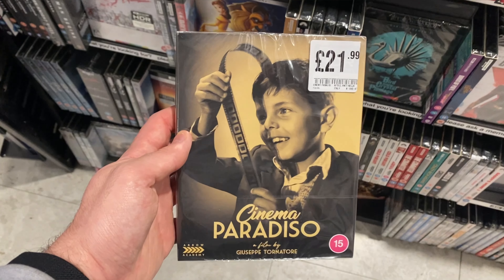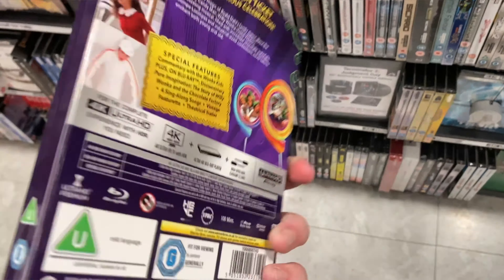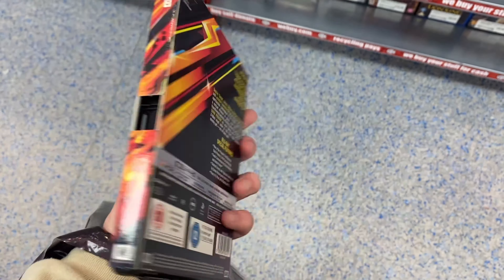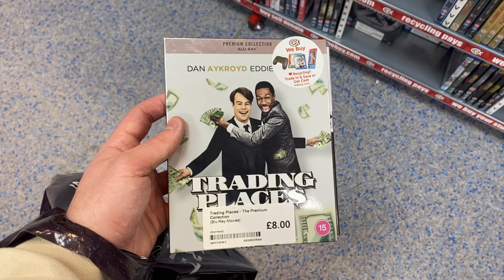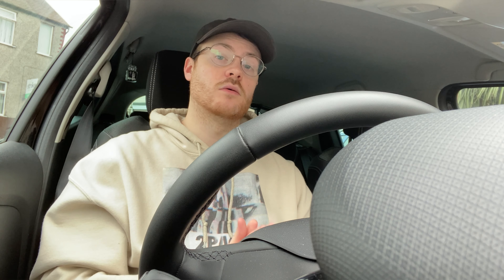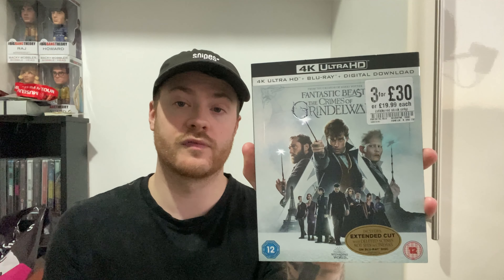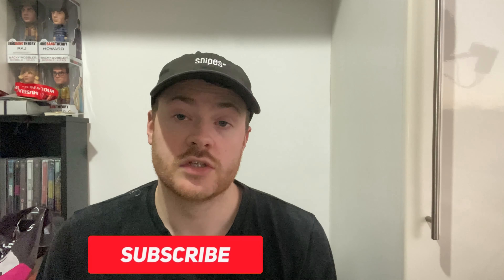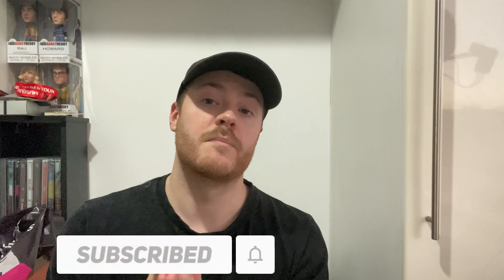BLU-RAY HUNTING | EPISODE 2 | 3 FOR £30 IN HMV | GREAT CEX FINDS!!!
Join me in this exciting Blu-Ray hunt as I visit HMV and CEX. Let me know what you've recently picked up. Have you seen any good deals?